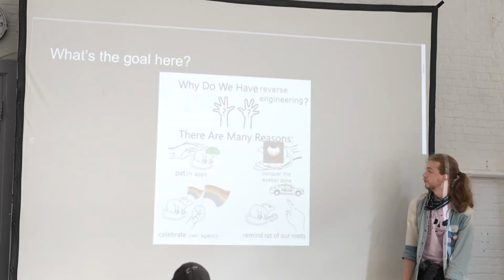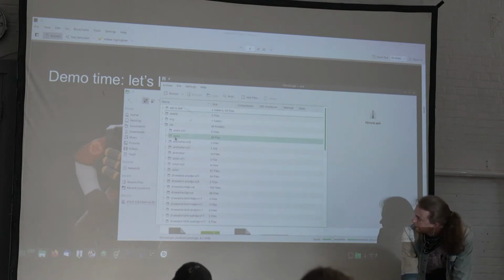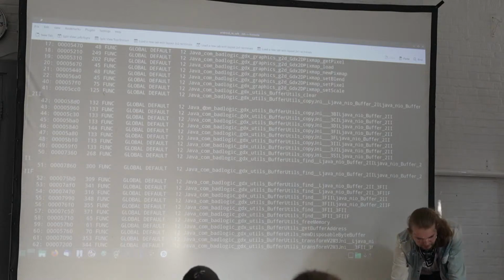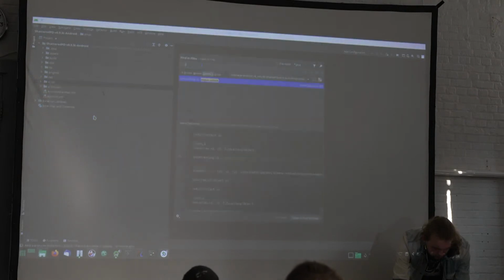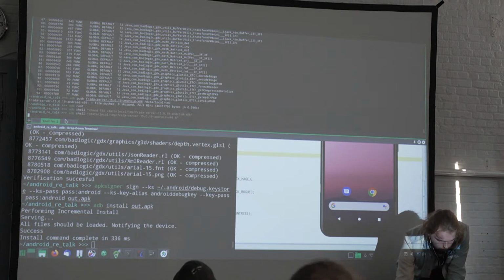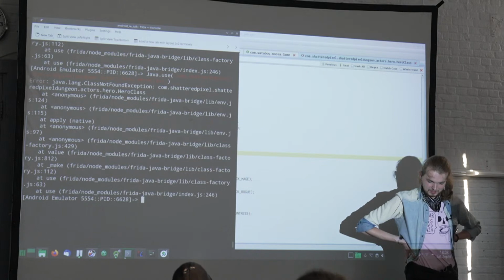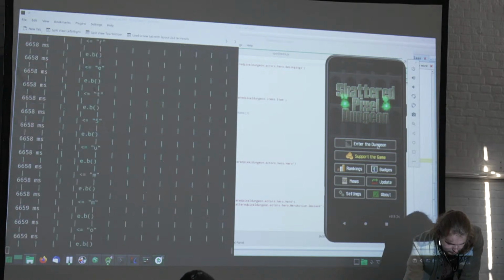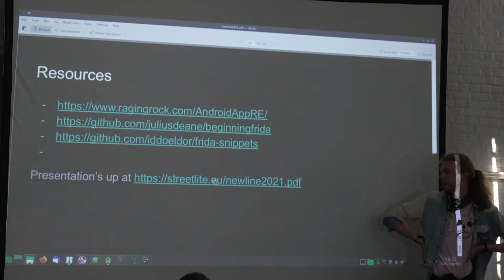An introduction to Android Reverse Engineering... Patching apps for fun and profit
In this talk I'll give an introduction to android reverse engineering, show you what's inside an apk and how to tinker with it.

In this talk we'll go over the following topics:

- What's inside an apk
- What tools are there to tinker with apks
- How to understand an application's code
- How to modify that code
- A live demo where I'll show how to use these tools to cheat at shattered pixel dungeon and finally get the amulet of yendor

At the end of this talk I hope you'll have enough knowledge to start learning reverse engineering on your own, if you're so inclined.